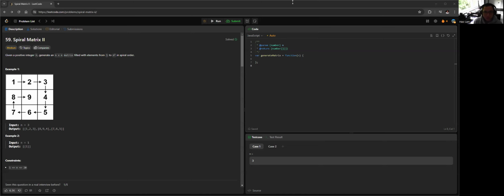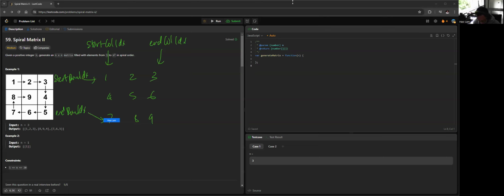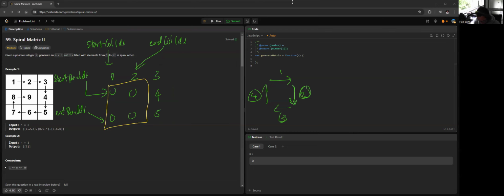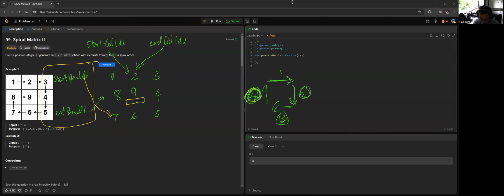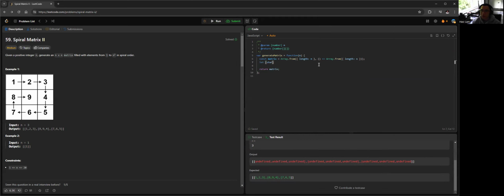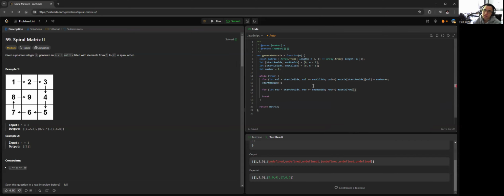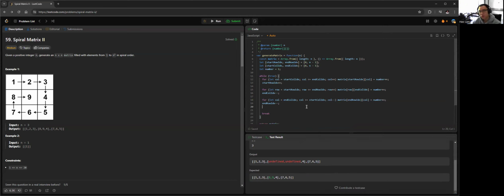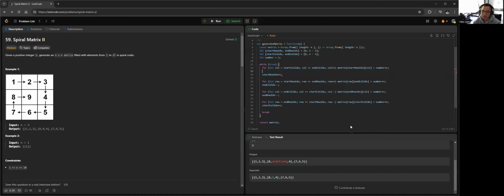Problem #59 - Spiral Matrix II